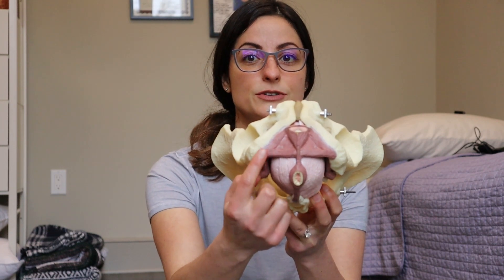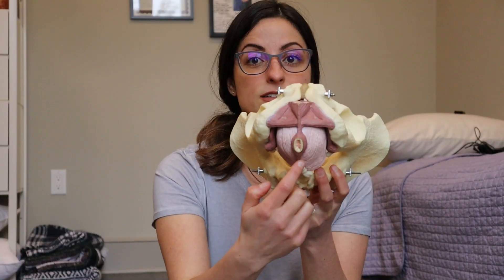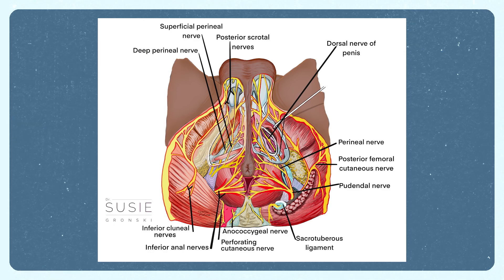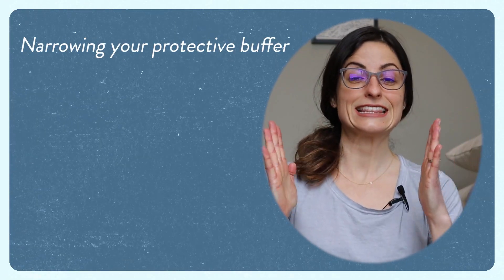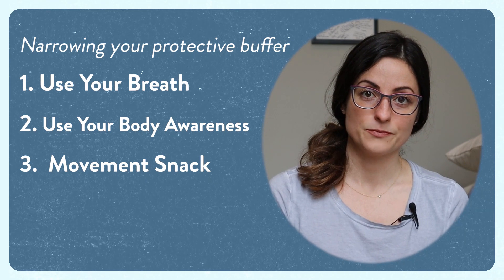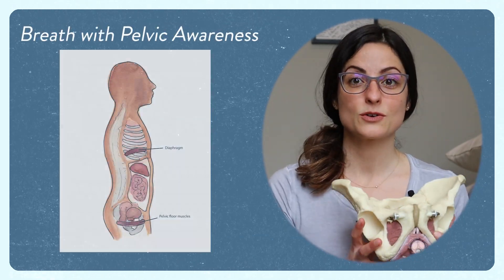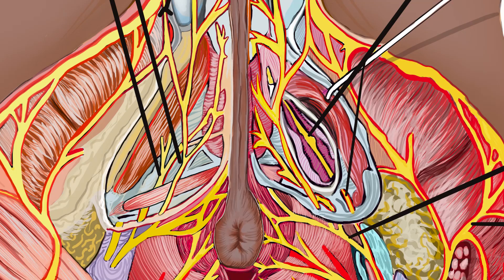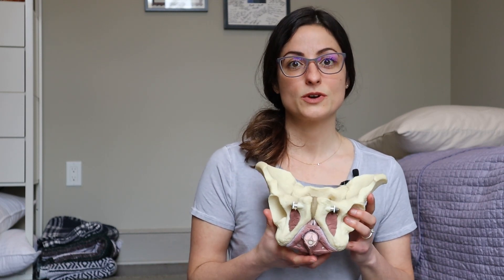Pelvic floor relaxation exercises for pelvic pain in men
Your body has a protective buffer. Before pain, the protective buffer is narrow: you might experience an ache, an itch, a soreness, but your body isn’t alarmed and it passes. After pain (especially when there’s confusion around why you’re even experiencing pain): the protective buffer is much wider and you could experience muscular bracing, tightness, increased sensitivity, and anxiety, worry, depression, and anger.

It’s common for any sensation in the pelvic region to be alarming. After all, it’s a sensitive and important region of your body!

You can decrease pain by using your breath and increasing your pelvic floor awareness. When you breathe, you naturally move your diaphragm and change the pressure in your pelvis, expanding your pelvis muscles, tissues, and reproductive tissues: it’s a nice internal massage  and narrows your protective buffer.

Go slow: we want your nervous system to adapt to your movement and lessen the need for that protective reflex (muscular guarding and tension) to kick in.